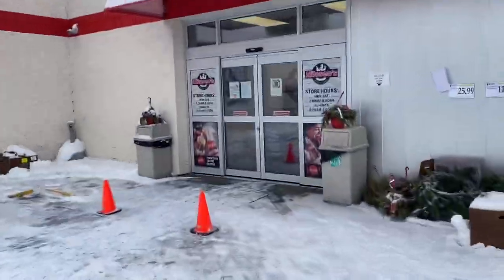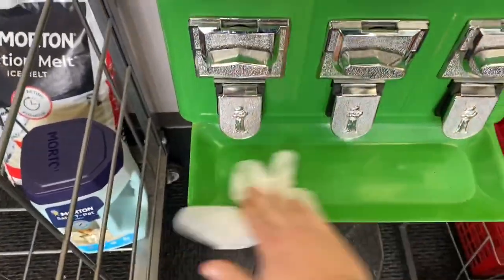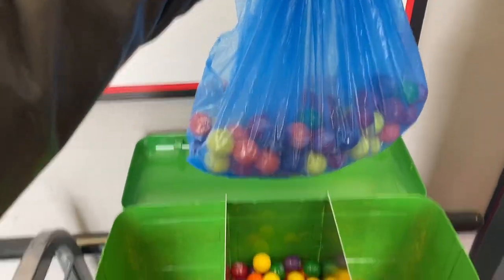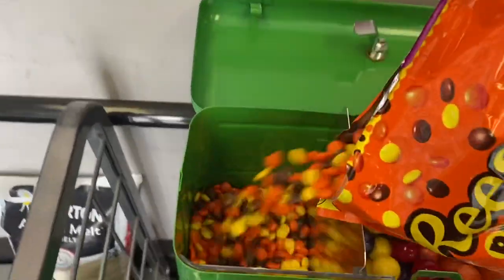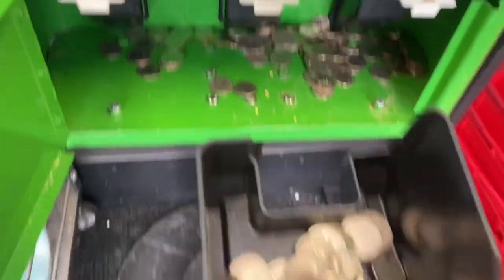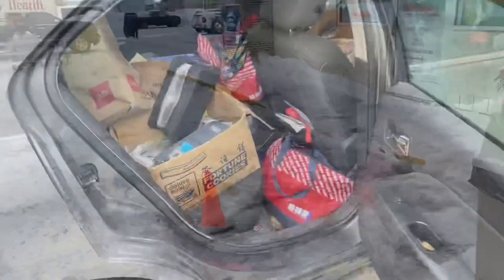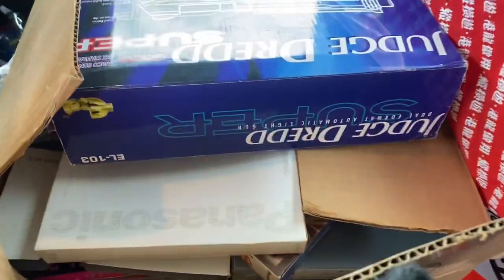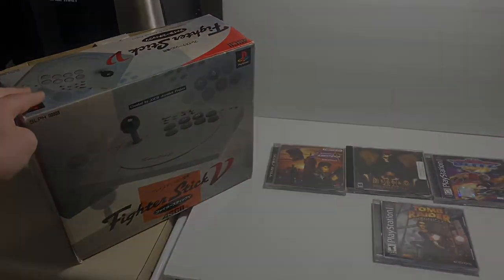Triple Head Candy Machine Collection 💰 Grocery Store - Plus Free Items to Resell! 💵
Making money 2023
Toplinethriftfind